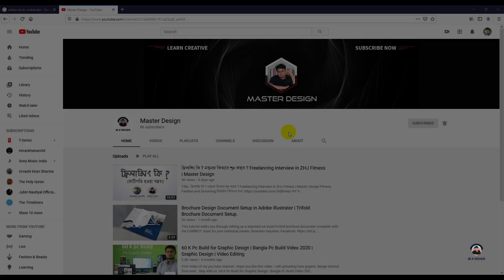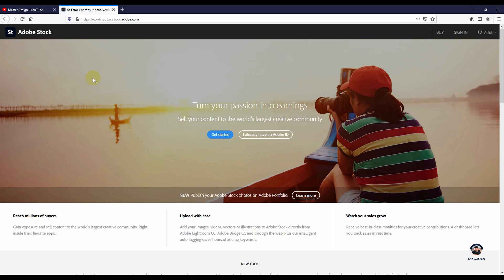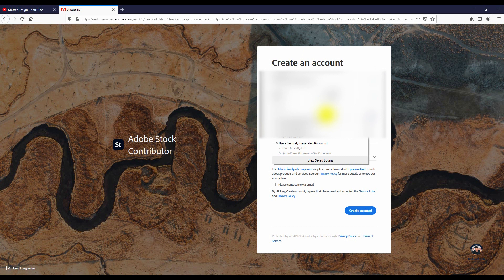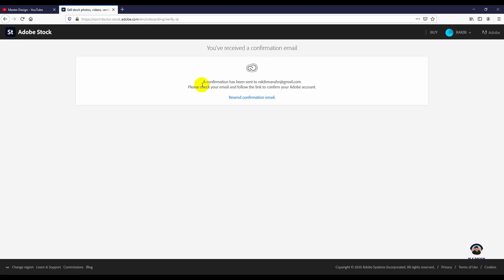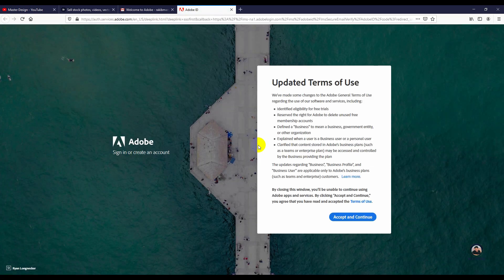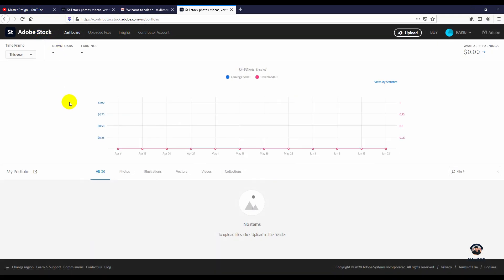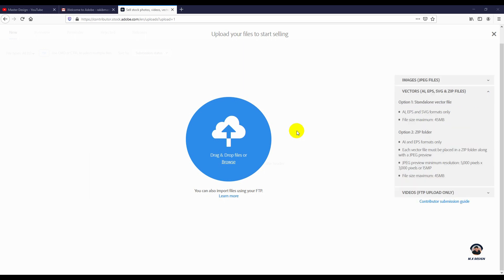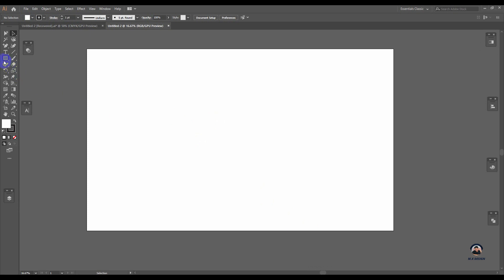Adobe Stock: Account Creation, File processing, File Upload Bangla Tutorial | Adobe Stock 2020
Title: Adobe Stock: Account Creation, File processing, File Upload Bangla Tutorial |  Adobe Stock 2020

এই ভিডিওতে আমি আডোবি ষ্টক নিয়ে বিস্তারিত আলোচনা করেছি । আপনারা যারা আডোবি ষ্টকে নিজেদের তোলা ছবি, ভেক্টর , ভিডিও ইত্যাদি সেল করতে চান তাহলে ভিডিওটি আপনার জন্য ।

Adobe Stock connects contributors to buyers searching for
unique and high-quality images, graphics, and videos to
enhance their creative projects. With a marketplace powered
by the world’s leading creative community, Adobe Stock
gives creatives access to stunning photos, graphics, videos,
3D assets, and templates, including the Premium and
Editorial collections—right inside their Adobe Creative Cloud
apps. The Adobe Stock Team is responsible for managing,
curating, and promoting these assets. We are a global team
with offices in London, Paris, Berlin, Tokyo, New York, Seattle,
and San Francisco.
Adobe Stock content comes from designers, photographers,
filmmakers, animators, artists, and hobbyists just like you.
This guide is designed to familiarize you with Adobe Stock,
provide resources to get you started, and inspire you to
continue your stock journey